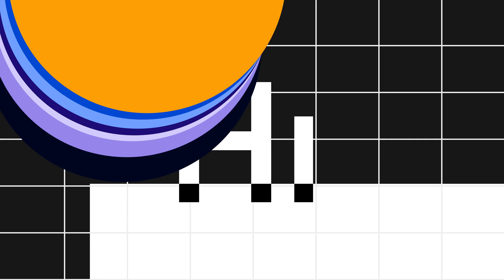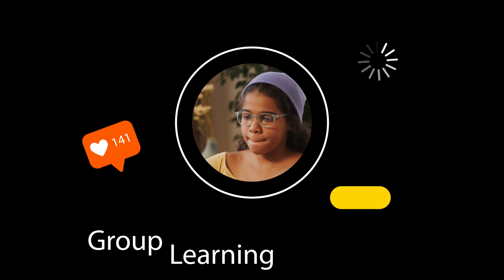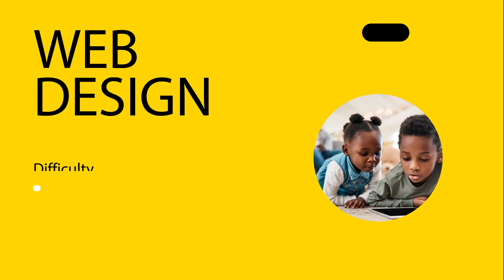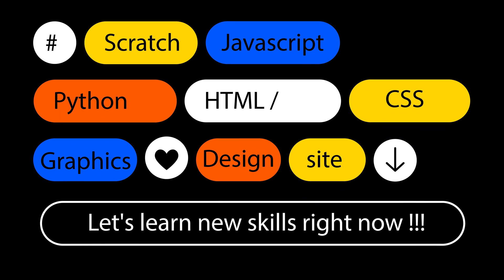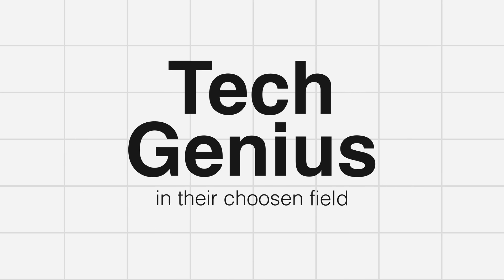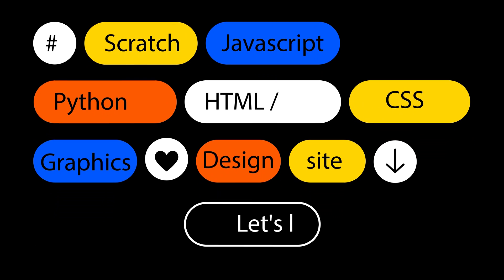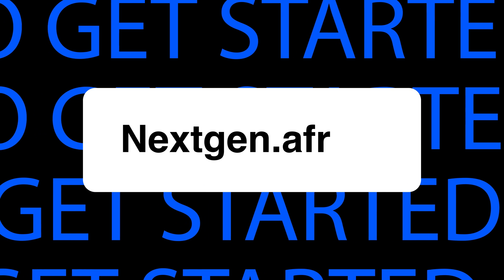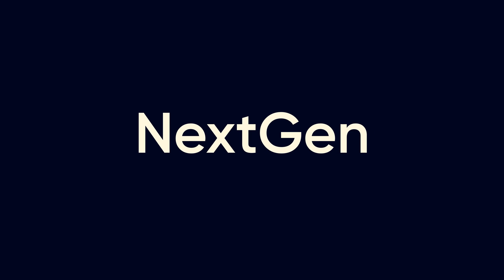Introducing NextGen Coding Classes for Kids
NextGen is an online learning program that brings the collaborative spirit of a coding boot camp directly to your child's desktop anywhere in the world.

NextGen allows kids & teens to learn in small groups and do various hands-on activities that spark innovation and creativity in kids.

Why NextGen Coding for Kids?
- in-person learning
- tested & trusted facilitators
- a gamified-learning experience
- project-based learning
- design thinking approach

  Visit nextgen.thebulb.africa to get started.